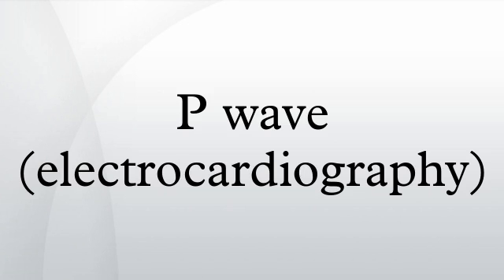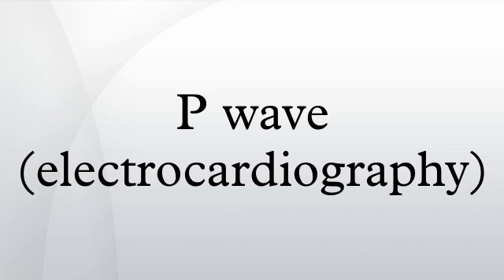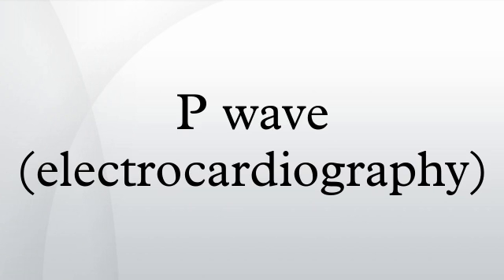P wave (electrocardiography)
The P wave in the ECG represents atrial depolarization, which results in atrial contraction.